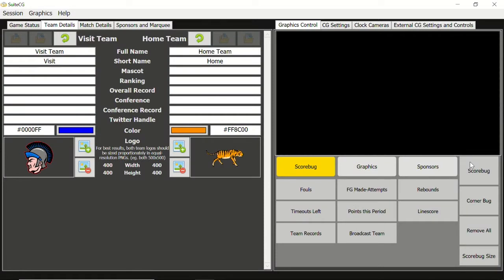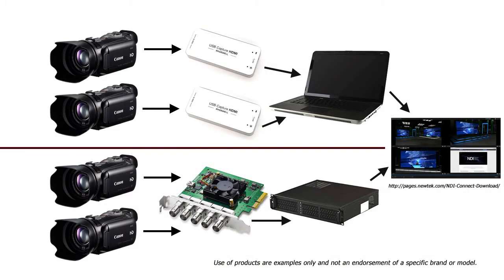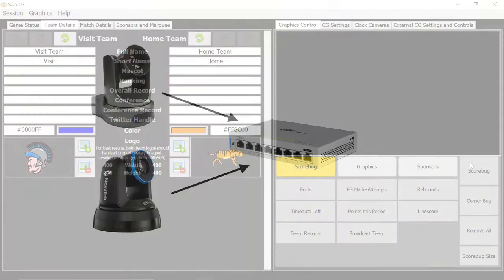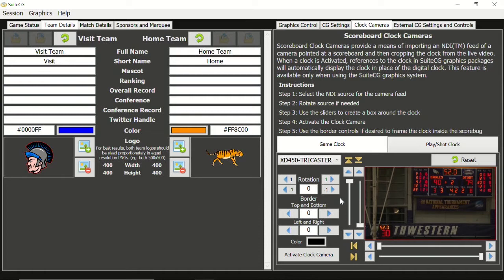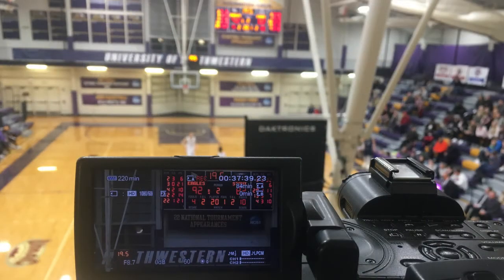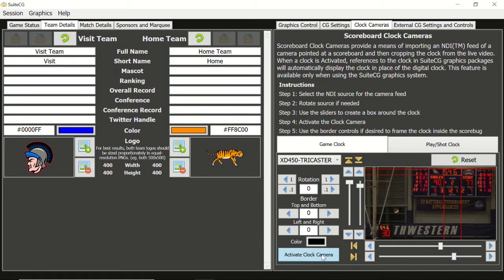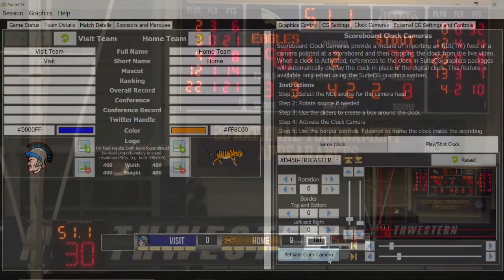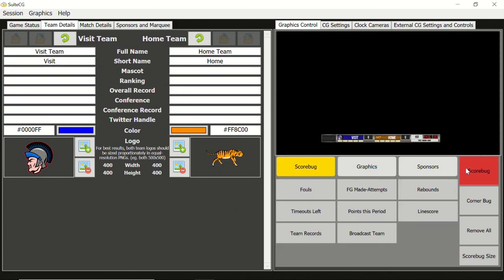Setting up Clock Cameras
Inserting multiple live clocks in to SuiteCG MultiSport Scoreboard's graphics projects as picture-in-pictures is a simple and effective way of managing the game clock. PIPs are integrated in to the graphics, not as a separate overlay, so when the graphic animates in or out, the PIP seamlessly reveals or hides along with the graphic.